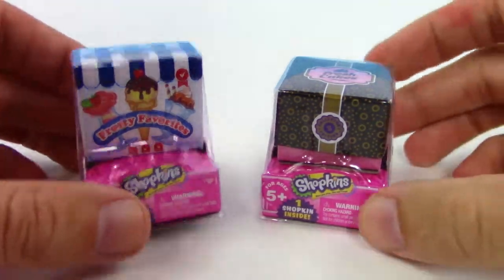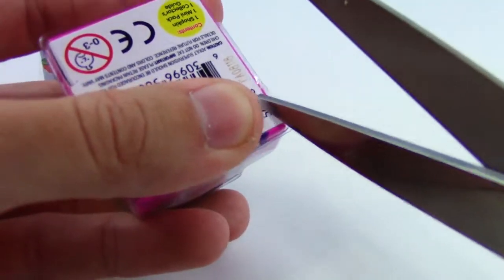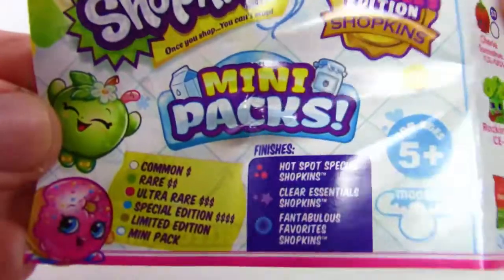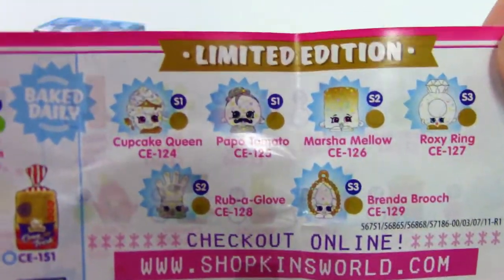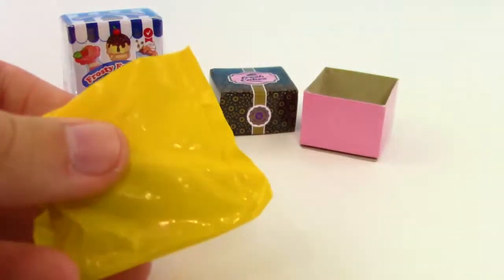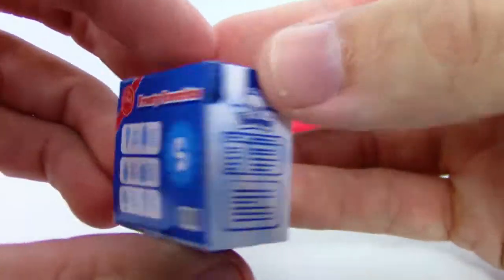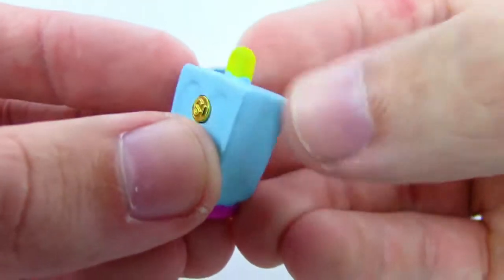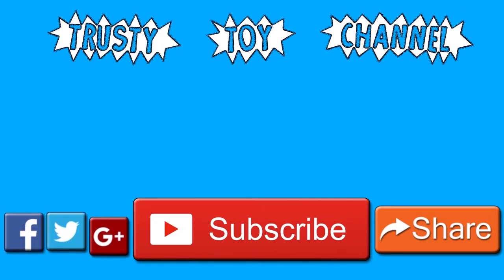SHOPKINS SEASON 10 🎁 Blind Bag MINI PACKS OPENING Toy Review | Trusty Toy Channel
Season 10! I think the way they did this set is very creative with the Barbie-like boxes with a Shopkin inside! Let find out who we get!